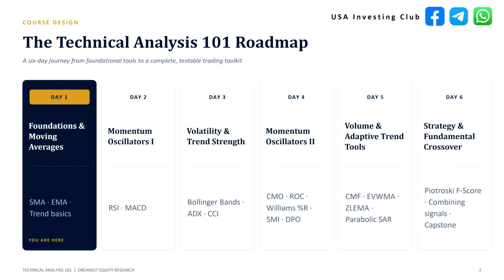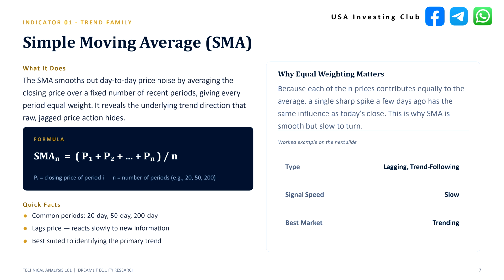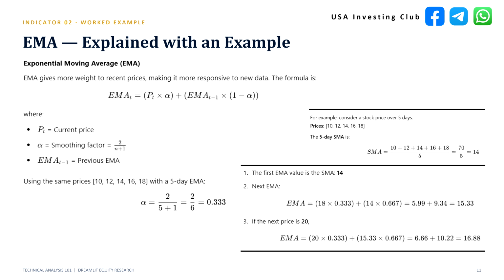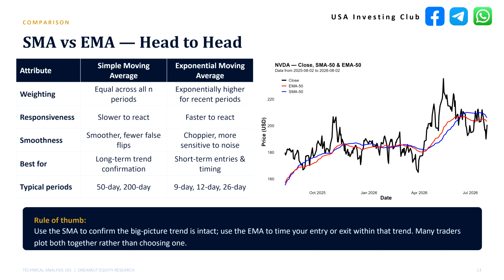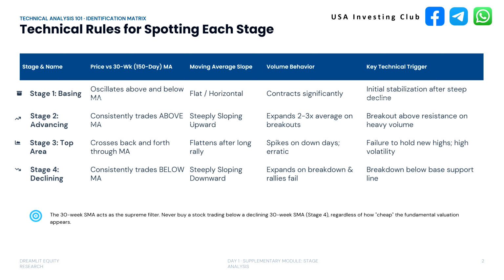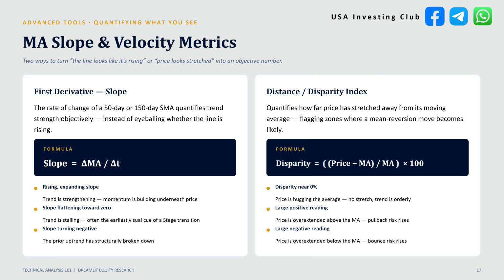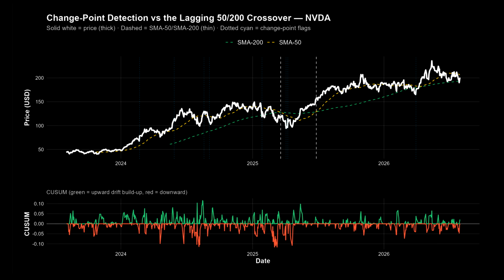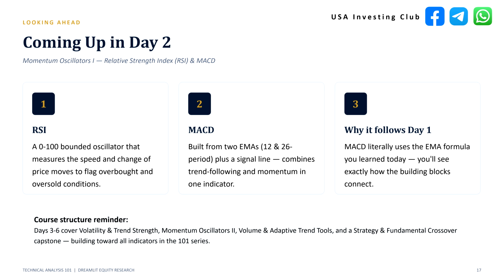Day 1: The Foundation | Dreamlit 6-Day Technical Analysis Bootcamp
Welcome to Day 1 of the Dreamlit 6-Day Technical Analysis Bootcamp. In this session, we build the foundation of professional chart reading. You will learn:
✔ What technical analysis is
✔ The 4 families of indicators
✔ SMA vs EMA
✔ Golden Cross & Death Cross
✔ Stage Analysis
✔ Trend slope and market structure
✔ Change-point detection and regime shifts

This is a classroom-style, research-oriented lesson designed for investors and traders who want to understand charts with clarity rather than rely on random signals.

⏱ TIMESTAMPS
00:00 Introduction
01:04 Educational Disclaimer
02:01 Course Roadmap
03:20 Day 1 Agenda
04:19 What is Technical Analysis?
05:48 The Four Indicator Families
07:02 Moving Average Section
07:41 Simple Moving Average (SMA)
09:00 SMA Worked Example
10:03 SMA Interpretation
11:34 Exponential Moving Average (EMA)
13:11 EMA Worked Example
14:09 EMA Interpretation
15:35 R Code Walkthrough
16:50 Weighting Mechanics Visual
18:36 SMA vs EMA
19:57 Golden Cross & Death Cross
21:10 Golden Cross Chart Example
22:01 Golden Cross Full Chart
22:12 Stage Analysis Introduction
23:43 Stage Analysis Matrix
25:30 Stage Analysis Chart Example
27:19 Advanced Tools
28:16 Advanced Moving Average Variants
29:41 MA Slope & Disparity
31:25 Slope & Disparity Example
32:15 Change-Point Detection
33:54 Change-Point Example
35:38 Crossover Lag & Volatility Regimes
37:16 Regime Chart Example
38:07 Knowledge Check
39:07 Day 1 Recap
40:55 Day 2 Preview
42:01 Thank You

📚 Course Structure
Day 1 – The Foundation
Day 2 – RSI & MACD
Day 3 – Volatility & Trend Strength
Day 4 – Advanced Momentum
Day 5 – Volume & Adaptive Tools
Day 6 – Strategy & Capstone